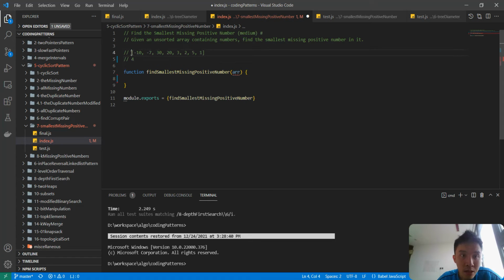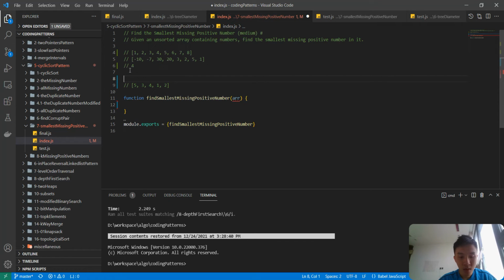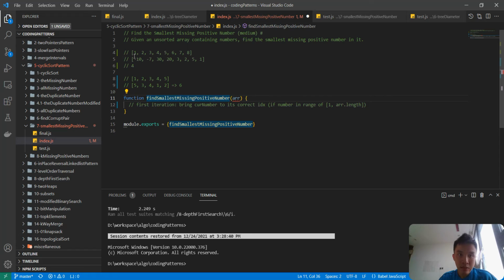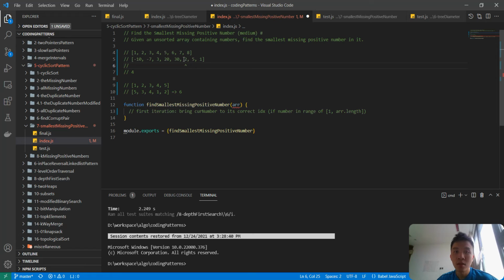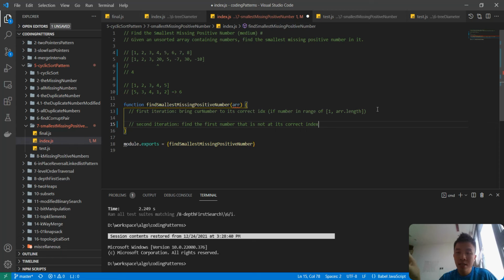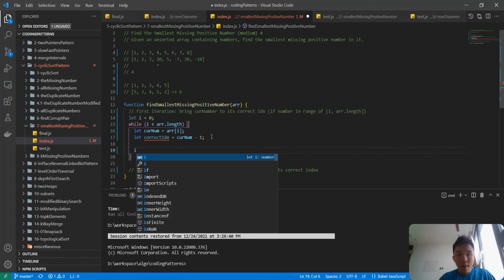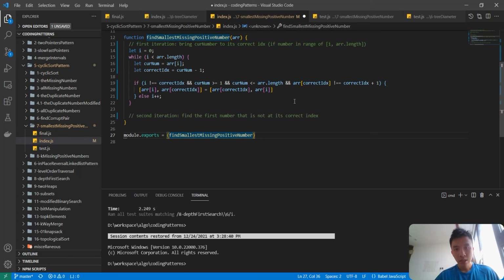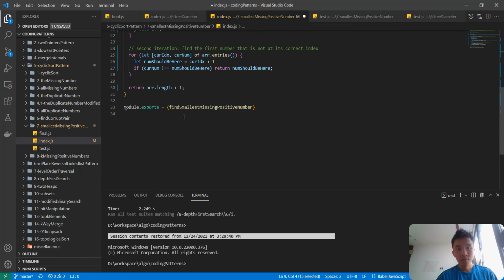Cyclic Sort 7: Find the Smallest Missing Positive Number